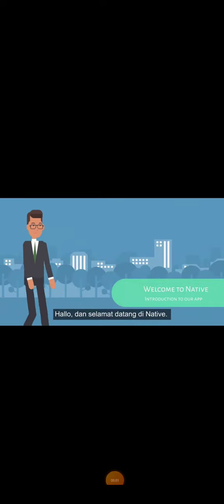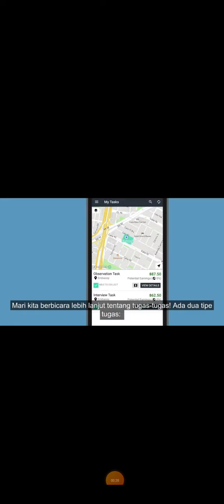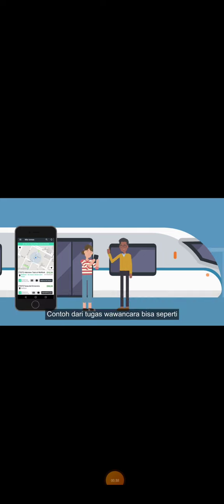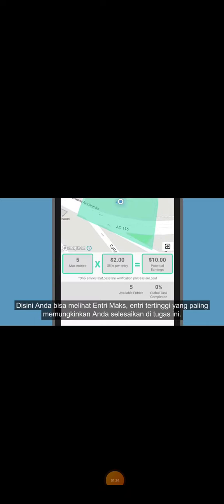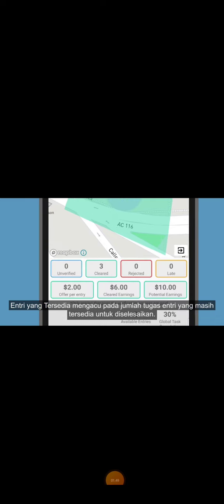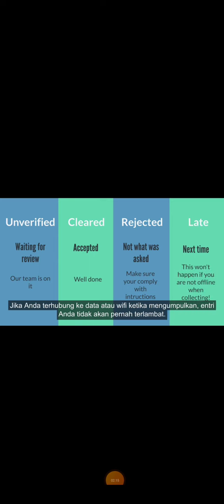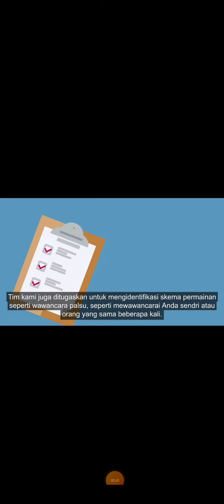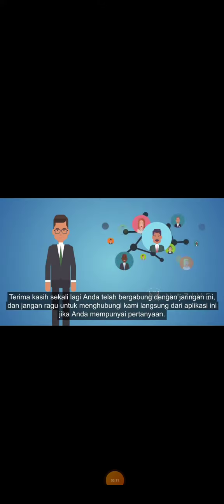Cara dapat duit dollar digoogle maps dengan tugas - dapat dollar $ sehari bisa 1 jutaan lhoo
google maps kerjakan tugas dapat dollar